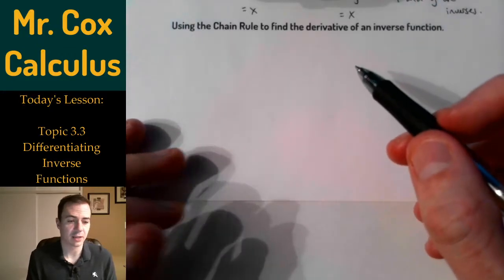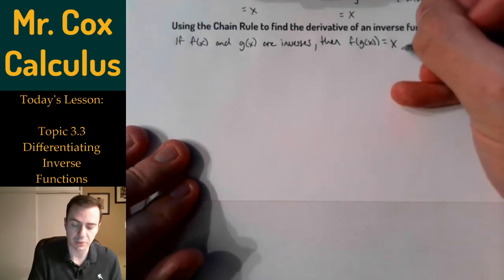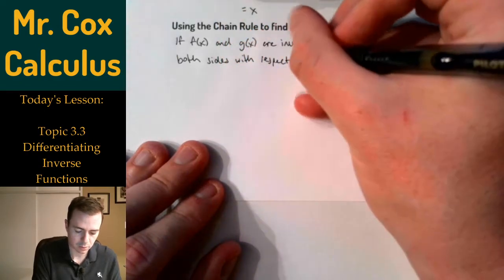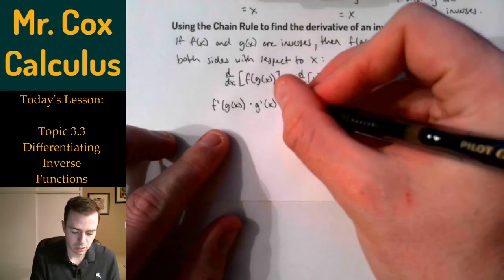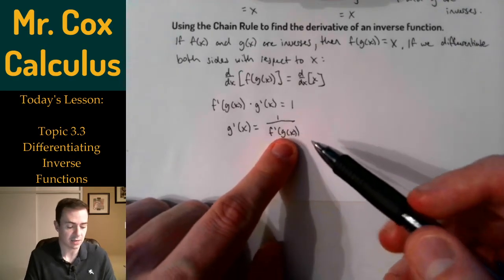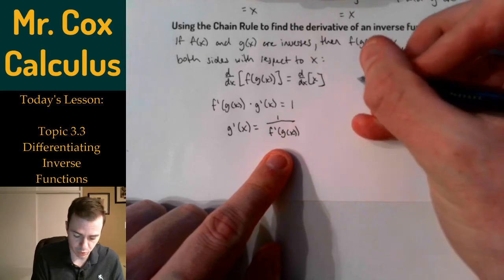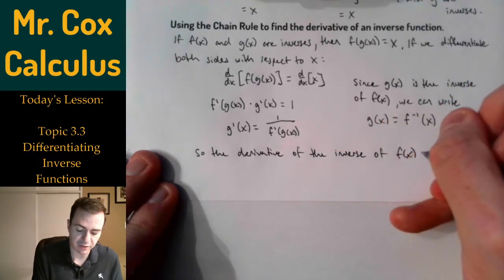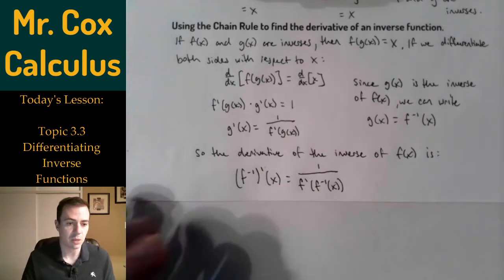Topic 3.3: Using the Chain Rule to find the derivative of an inverse function